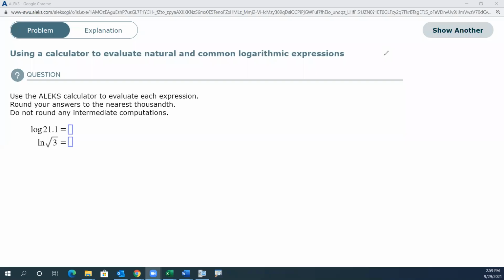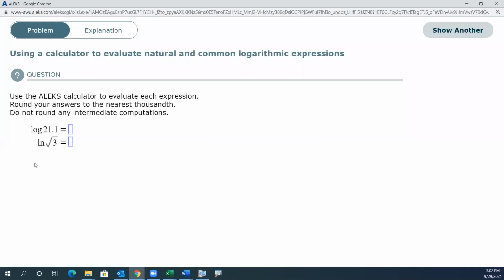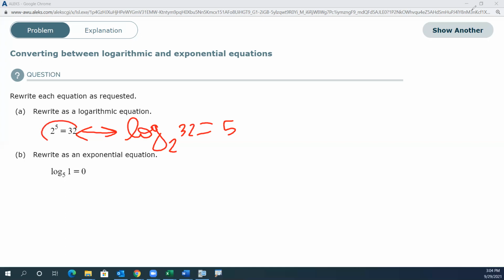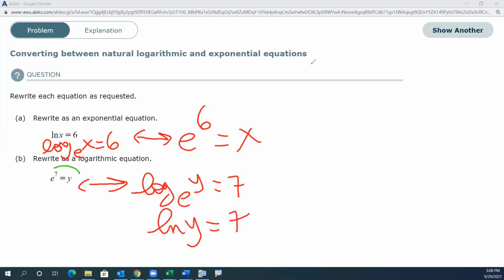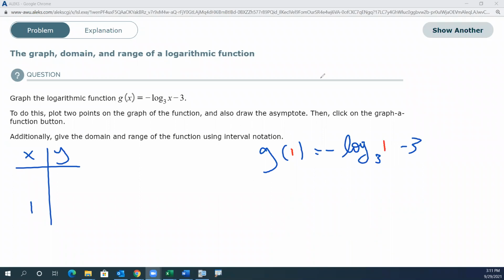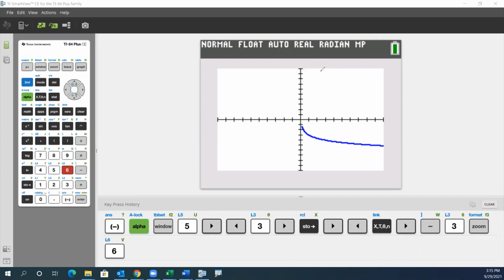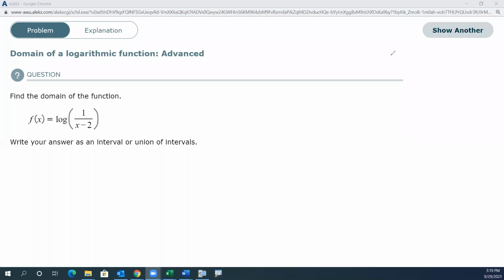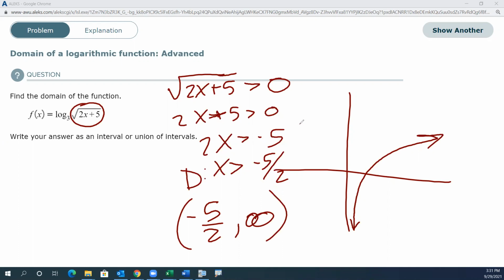College Algebra-Converting Between Logarithmic & Exponential Equations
This is a College Algebra video. It teaches:
Using a calculator to evaluate natural and common logarithmic expressions
Converting between logarithmic and exponential equations
Converting between natural logarithmic and exponential equations
Graphing a logarithmic function and finding its domain and range
Domain of a logarithmic function